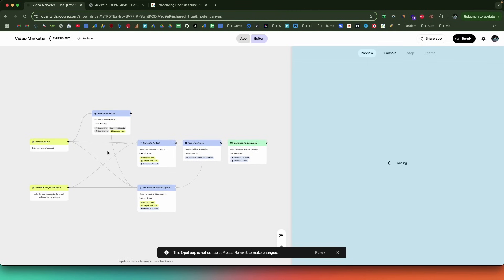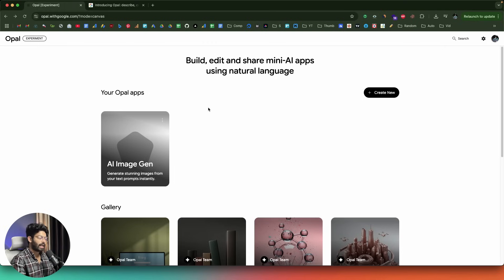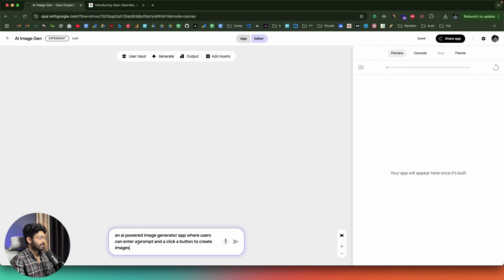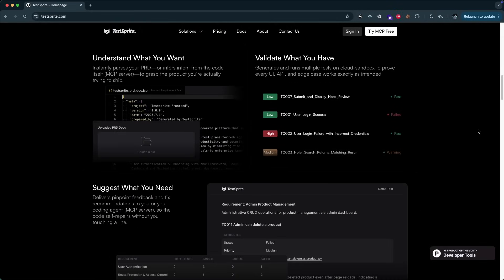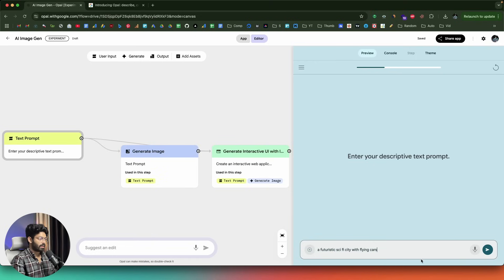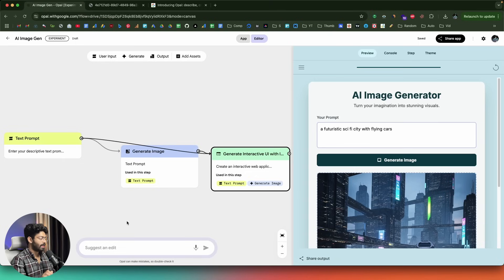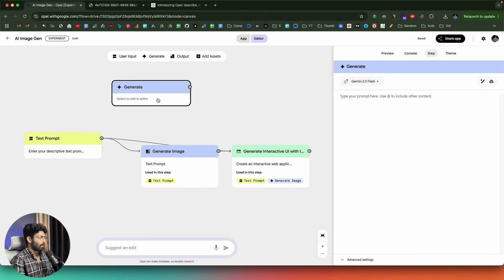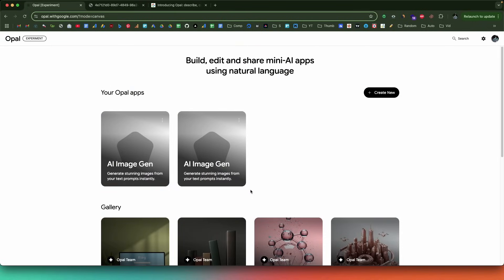Opal AI: Google's FREE AI App Builder Lets You Build Apps In A Click!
Google just released a new AI-powered app builder that lets you build AI apps just by prompting, and it's completely free to use.

Check out the ultimate AI-powered software testing agent!